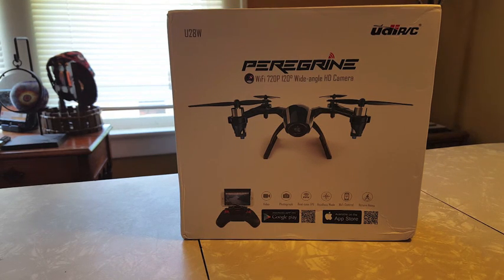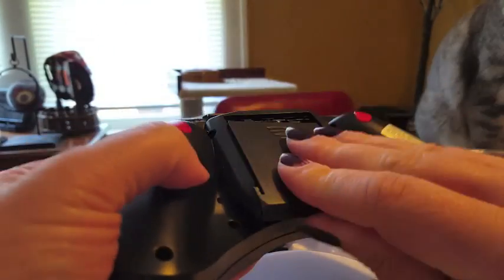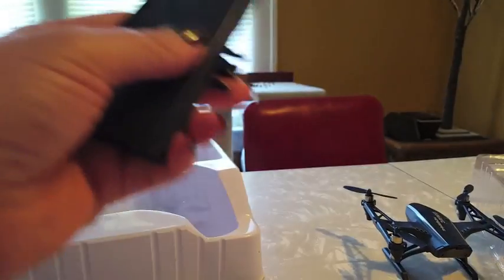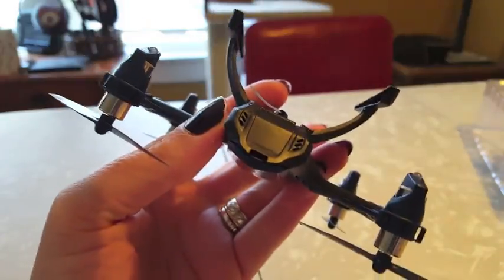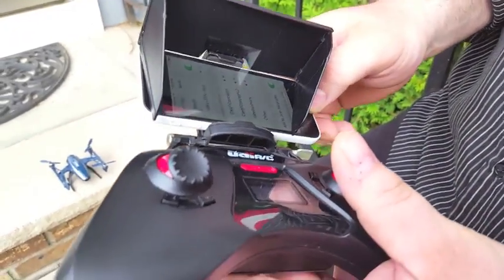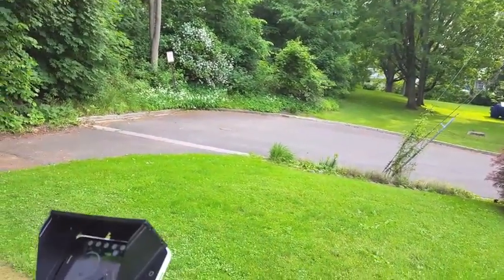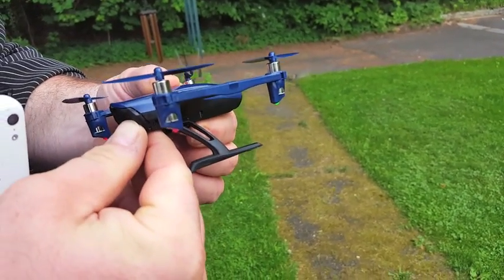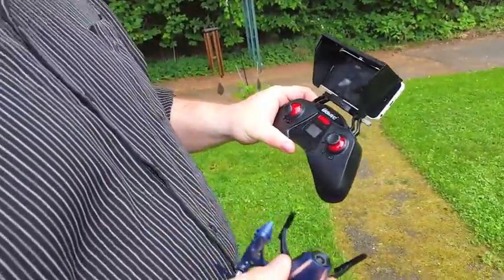Cheerwing U28W Wifi Quadcopter Drone Review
I have tested out a lot of quadcopters with my husband's help and this one has a lot of good qualities but I have tested one with other options that I like better as well. So, like most quadcopters in this price range you have to take the good with the bad.

 First, the body of this is very well made, it is a solid drone. Because the camera is...